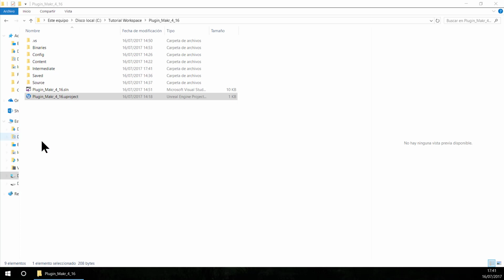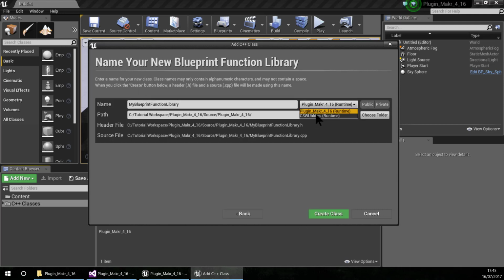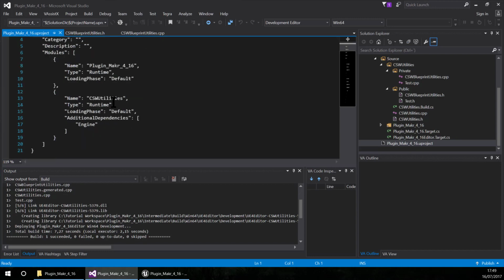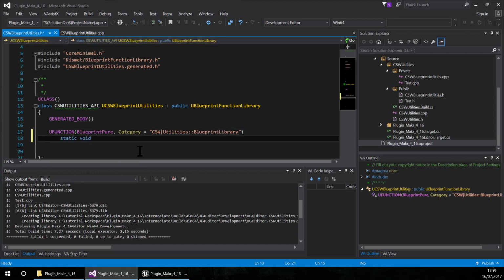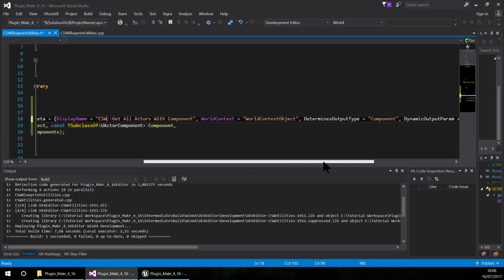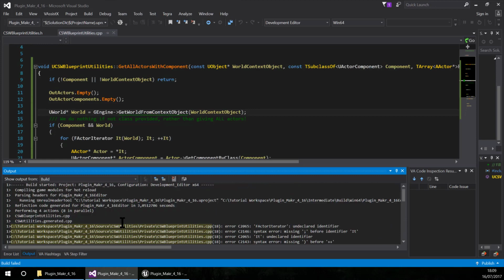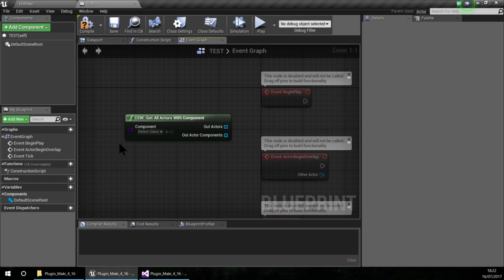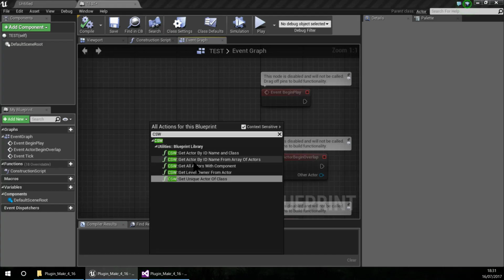Unreal Engine 4 Tutorial - How to make a Plugin - Part02 - Creating the functionality of the plugin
You can support my tutorials by donating me in my

In this tutorial, i show you how create the functionality for the plugin (as a game module so hotreload works).